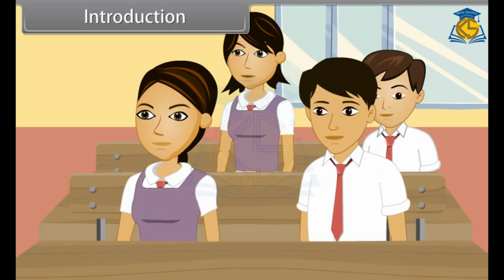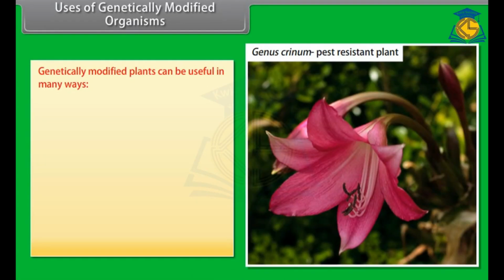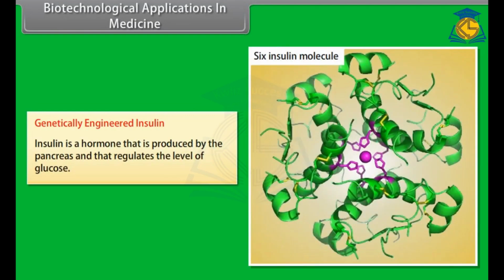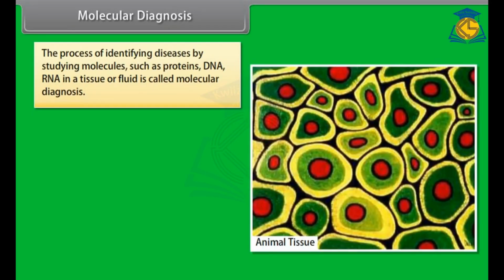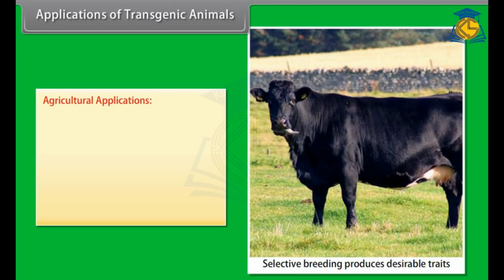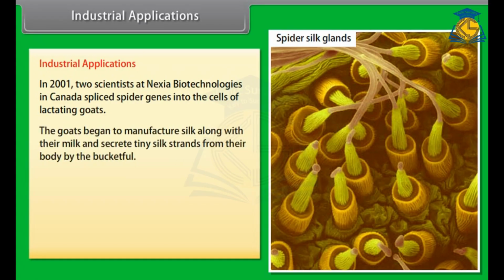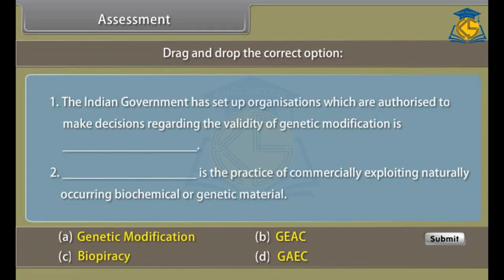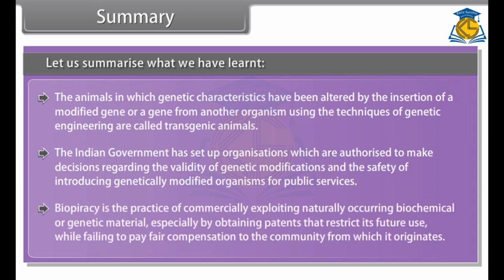10 Class 12th EM BIOLOGY Biotechnology and its Applications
10 Class 12th EM BIOLOGY Biotechnology and its Applications